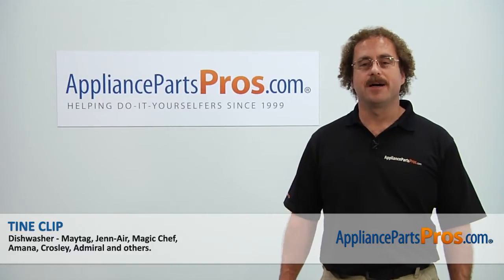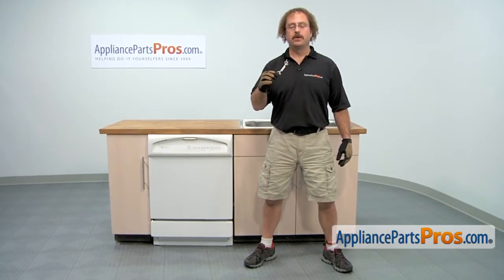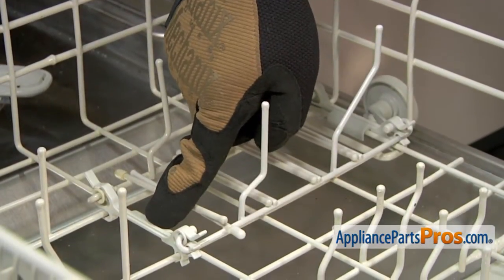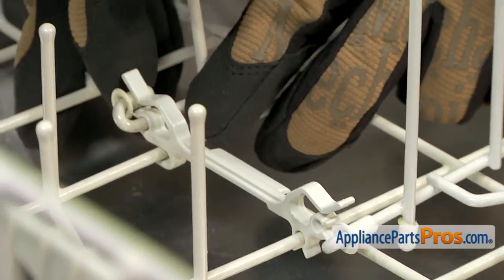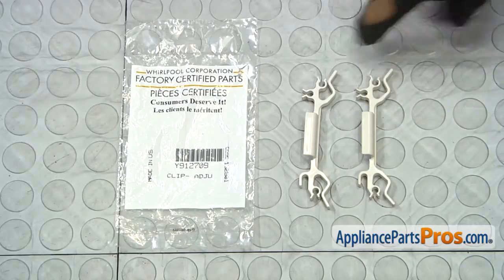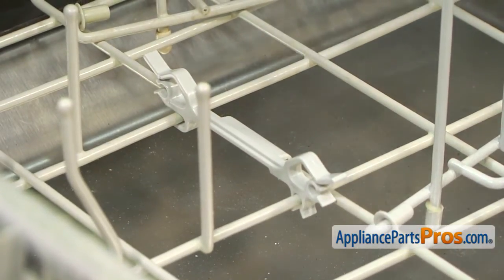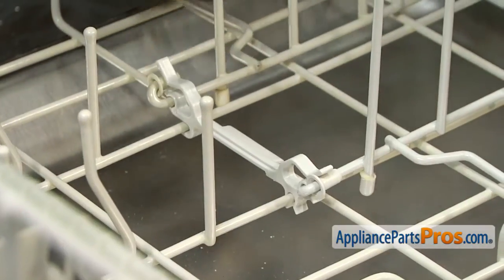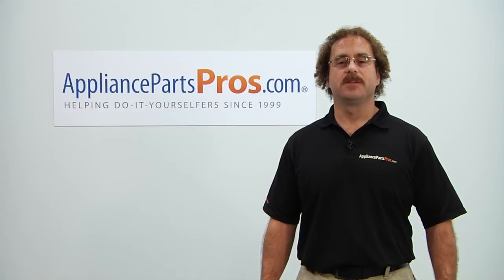How To: Whirlpool/KitchenAid/Maytag Dishwasher Tine Clip WPY912709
Symptoms: Broken or damaged; tine rows not staying in place

Tools: none

This Whirlpool/KitchenAid/Maytag made Dishwasher Dishwasher Tine Clip replaces the following older part numbers on Whirlpool, Maytag, KitchenAid, Jenn-Air, Amana, Magic Chef, Admiral, Norge, Roper, Sears, and Kenmore Dishwashers: Y912709, 9-12709, 912709.